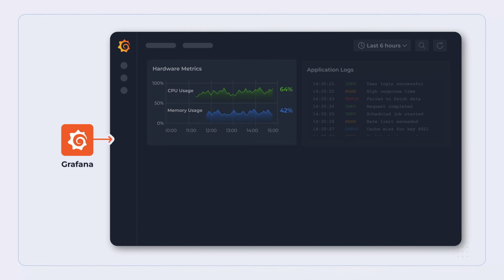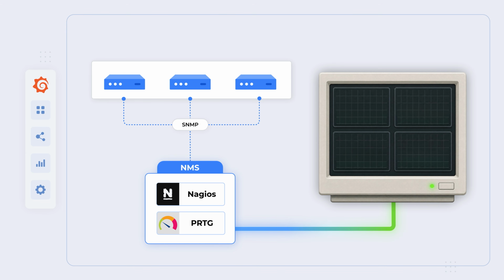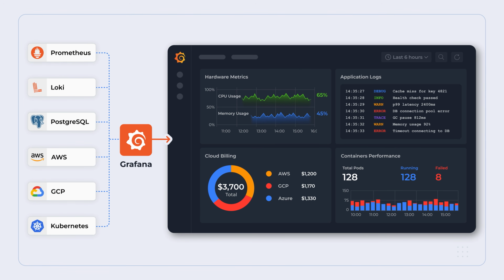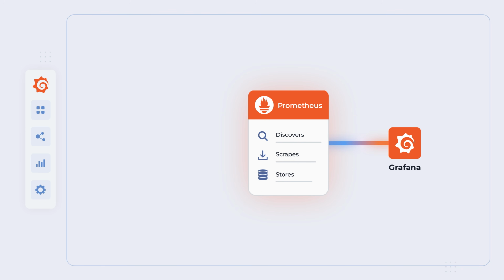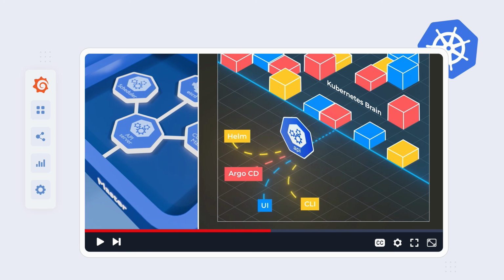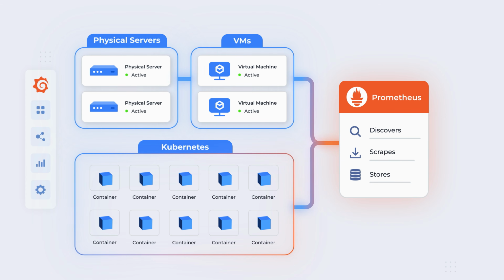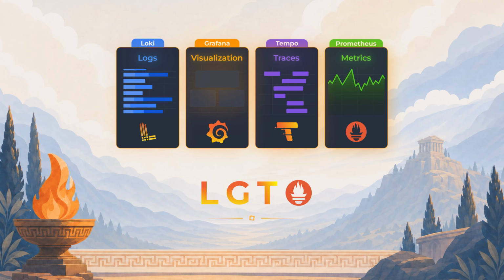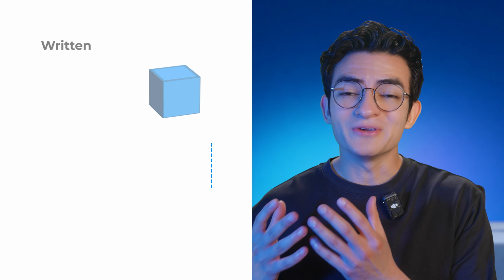Grafana Tutorial for Beginners | What is Grafana | Prometheus and Grafana Monitoring (2026)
🎓 What is Grafana and how does it work? This Grafana tutorial for beginners covers Prometheus and Grafana monitoring, Grafana dashboard creation, data sources, panels, variables, and the three pillars of observability, all explained with simple visuals.

In this Grafana guide, you'll see:
Why traditional monitoring tools fall short and what problem Grafana solves
How data sources work, from Prometheus to MySQL to even Google Sheets
How Prometheus exporters collect metrics and feed them into Grafana
The three pillars of observability: metrics, logs, and traces with the LGTM stack
How dashboards and panels let you visualize data from multiple sources in one place

A great starting point if you want to set up Grafana and understand modern monitoring from scratch.

🎁 Cool Links for You (Save for Later)

⏱️ Chapters
0:00 Intro
0:33 The old way of monitoring
1:34 What is Grafana
1:55 Data sources
2:27 Prometheus explained
4:00 Metrics, logs, and traces
5:09 Dashboards and panels
5:40 Grafana extra features
5:45 Grafana Open-Source and Grafana Cloud

👋 About Me
Diego Arias is a Senior DevOps Engineer based in Paris. He graduated 1st in his Networks & Cybersecurity master's, 2nd in his Computer Science master's.
He works full-time in a big tech company in Paris, and he does motion design in his free time. His goal is to make complex tech concepts easier to understand by turning them into clear, engaging visuals that support better learning.

Camera: Sony A7C II
Lens: SIGMA 24-70mm f/2.8 DG DN II Art
Audio: DJI Mic 2
Key Light: GVM CRI97
Panels: GVM 800D RGB
Software: Adobe Stack (After Effects, Premier Pro, Illustrator) + Blender for 3D scenes